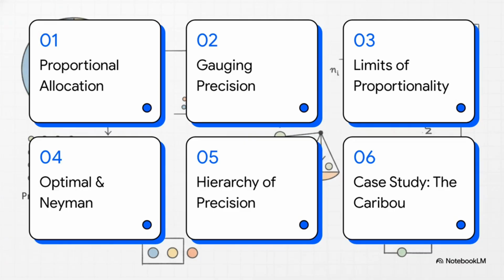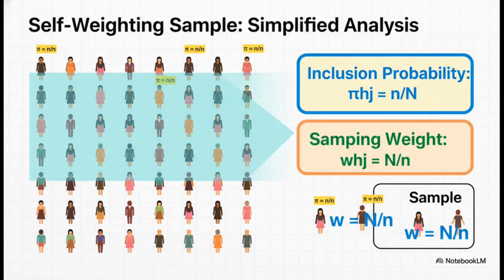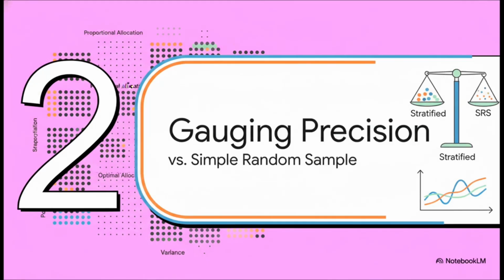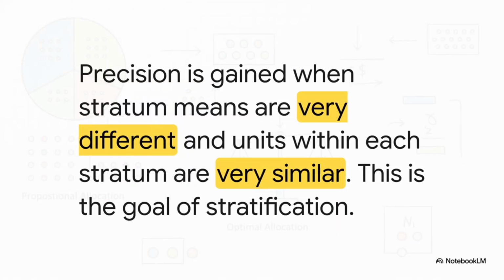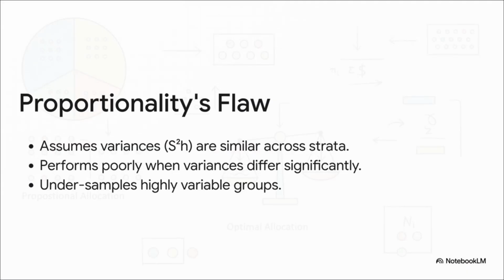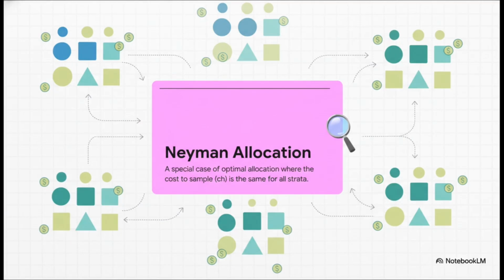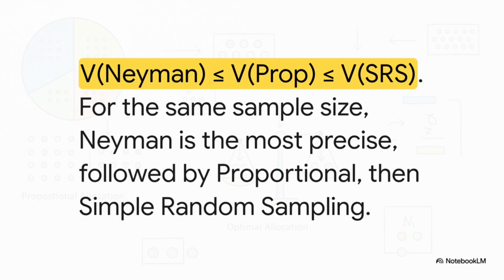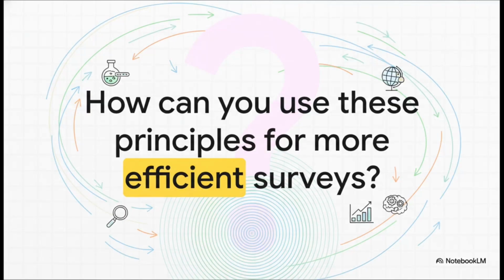Proportional & Optimal Allocation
This video presents an introduction to Proportional & Optimal Allocation for stratified sampling